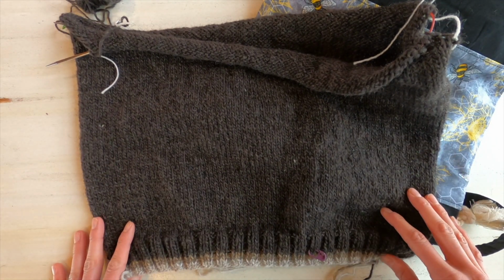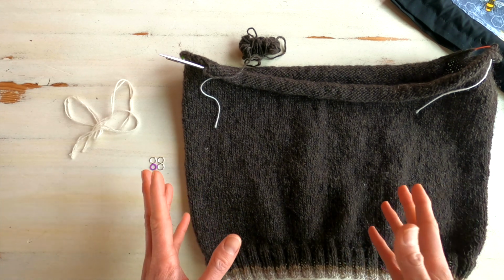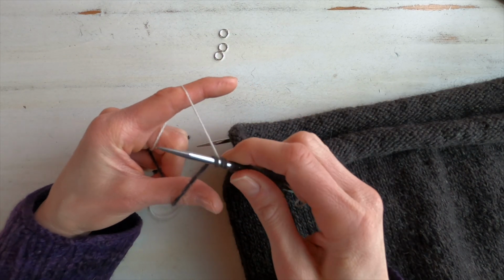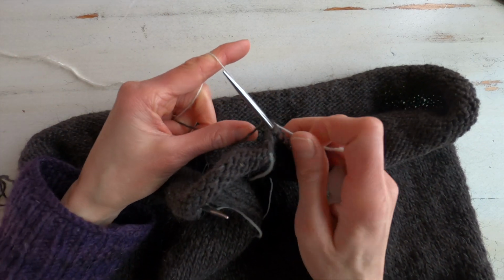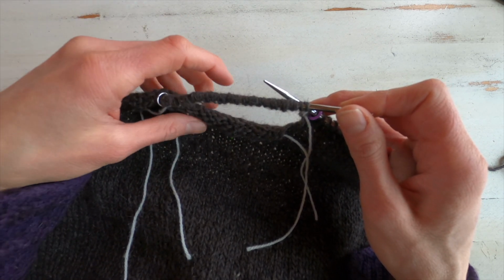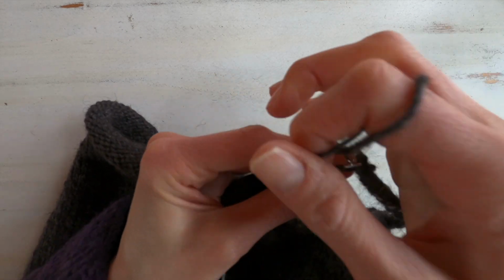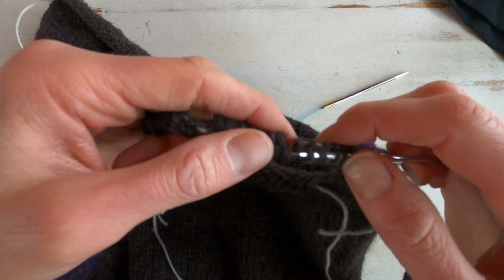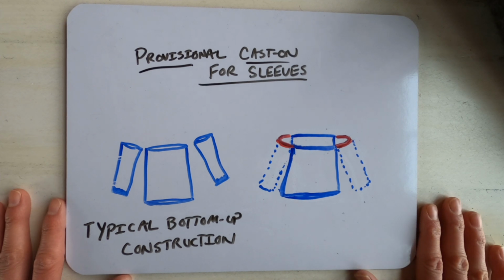knittingthestash Tutorial: Provisional Cast On for Sleeves in Bottom Up Sweaters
If you're like me, you don't always want to knit your sleeves separately before joining them to the main body of your sweater. The solution? Provisionally cast on those sleeve stitches, finish your yoke, and then knit your sleeves seamlessly from the top-down! Warning: this technique may make you fall back in love with bottom-up construction :) In this video, I'll walk you through all of the steps: from the provisional cast on, to working those provisional stitches for the first round, and, finally, picking up the live stitches so that you can work your sleeves seamlessly from the top-down.

Chapters
00:00 Introduction and Tools
01:05 Alternate Diagram Explanation
05:16 The Provisional Cast On
11:27 The Second Sleeve
15:48 Working the Provisional Stitches in the First Round
22:38 Picking Up the Provisional Stitches for your Sleeves